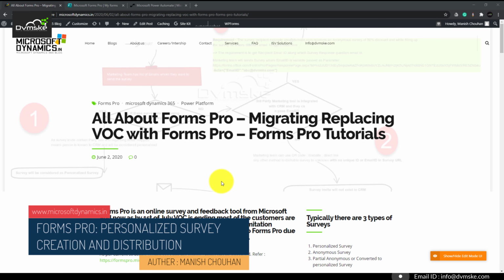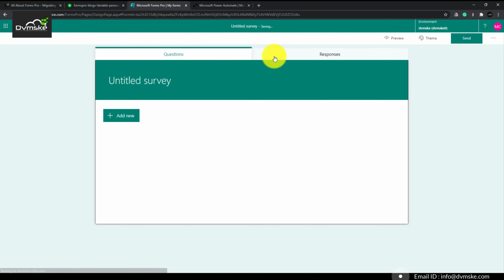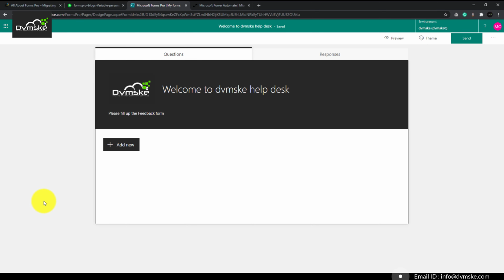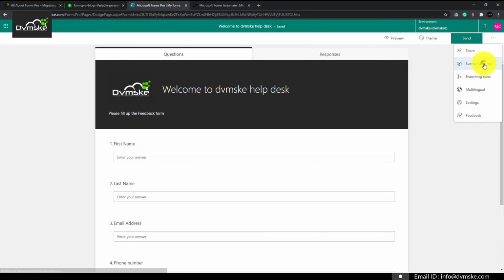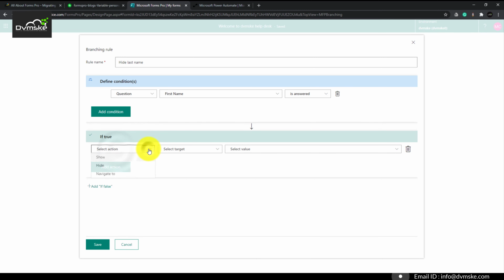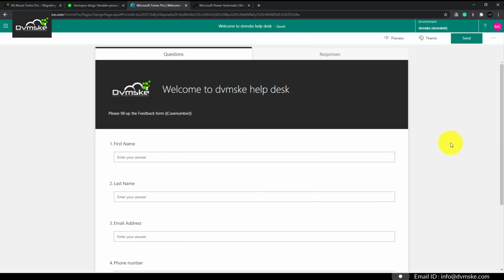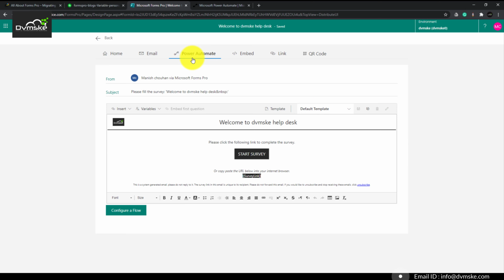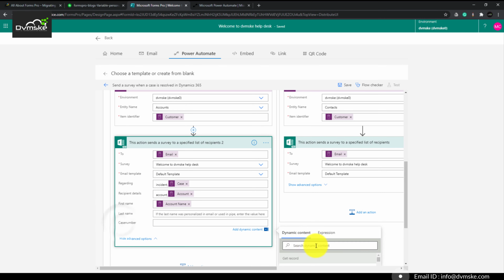Forms Pro Tutorial : Create Personalized survey and Send a survey Part 1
Intro to Forms Pro, Difference between personalized, anonymous or converted anonymous to personalized

1.How to create a Personalized Survey
2.How to Create Anonymous Survey
3.How to set Session id or Source Variable in Anonymous Survey
4.Pass Variable as Parameter in Survey URL
5. Map forms pro survey response to Lead Microsoft dynamics 365 or Share point
6. Create an invitation or Send a Survey using Power Automate for Forms pro
7.Embed Forms Pro Survey on Website and capture Response on dynamics 365
8. Store source of survey or Mapping context variable value to Question Response in Dynamics 365

Table of Contents:

00:00 - Introduction
00:16 - Introduction To Personalized Survey
01:27 - Design Forms Pro Survey
02:01 - Add Logo TO survey Header
02:48 - Add Survey Questions Forms Pro
04:24 - Branching Rule in Forms Pro Survey
05:27 - Change Default Sender email Forms Pro
05:56 - Distribute Personalized Survey
07:43 - Send A Survey Acton Power Automate
08:27 - Next is Create Power Automate flow